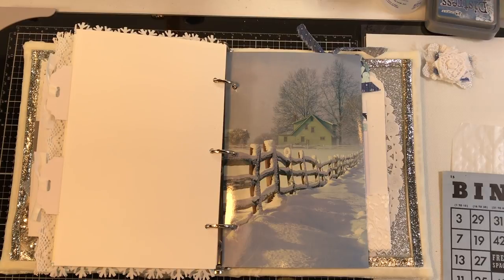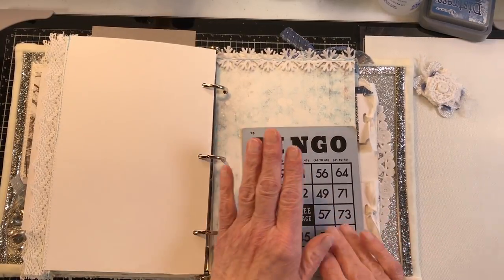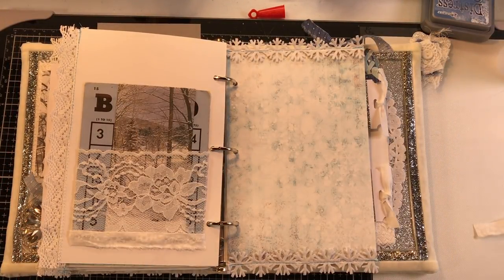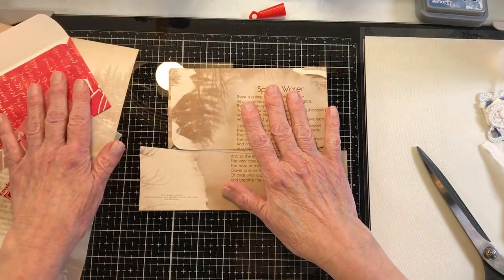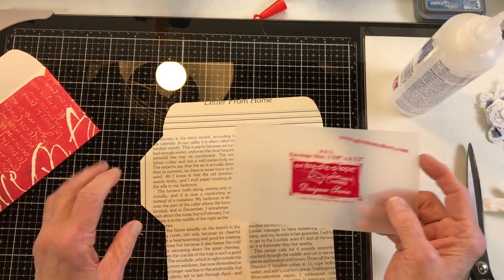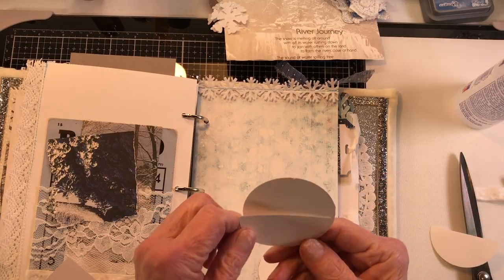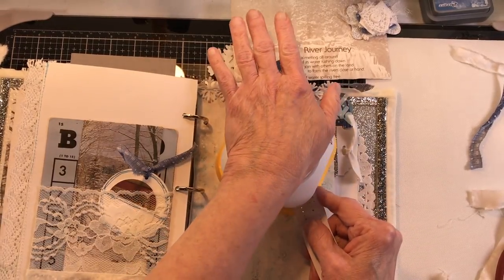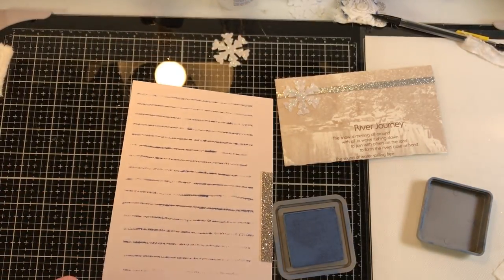Create with Me - Winter Journal Part 2